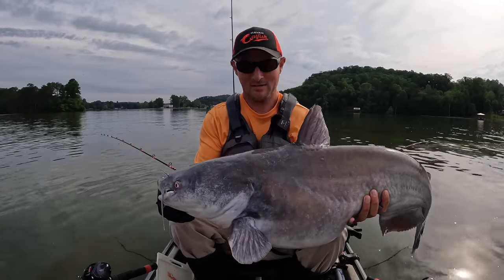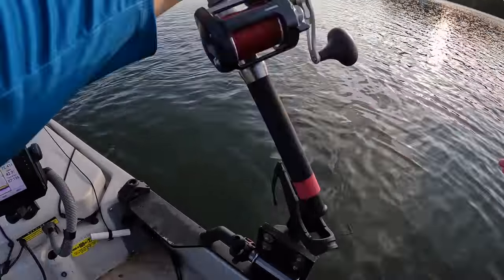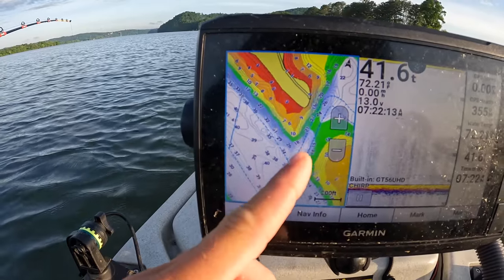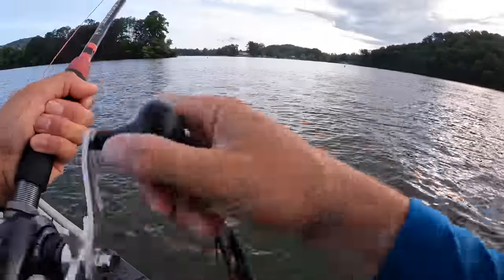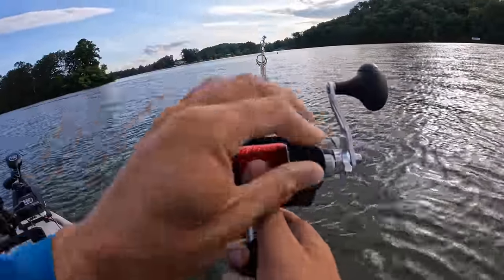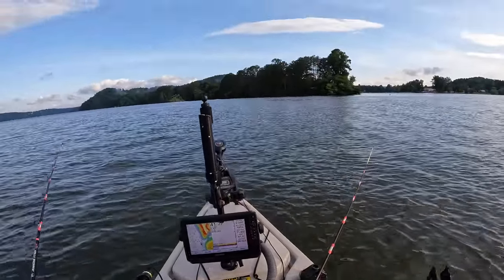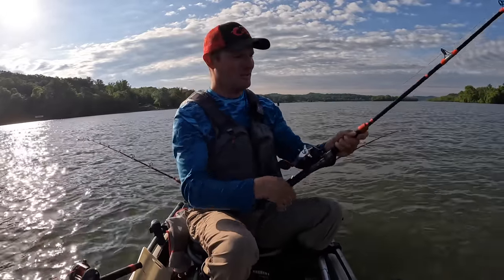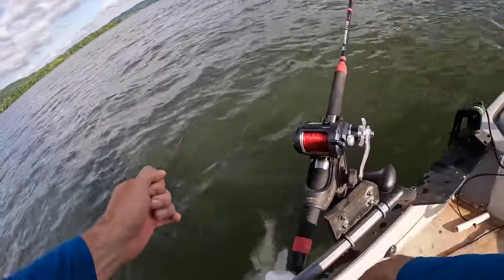Fishing With Cut Bait for Summer Catfish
2lb. Line